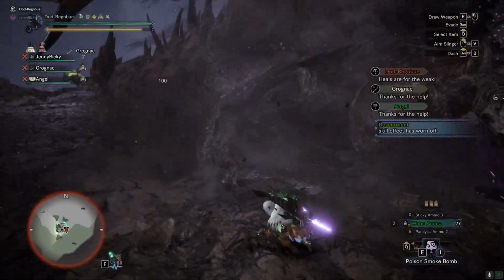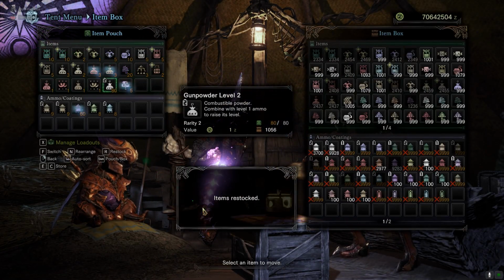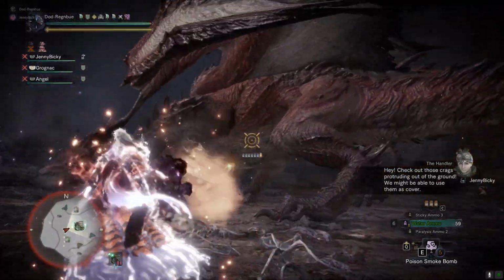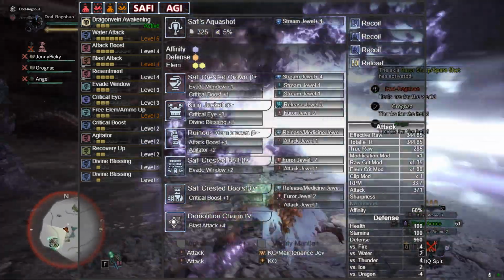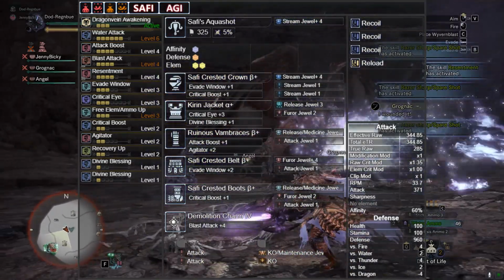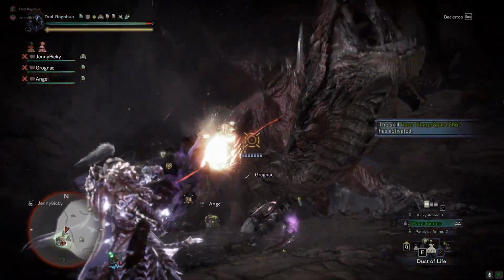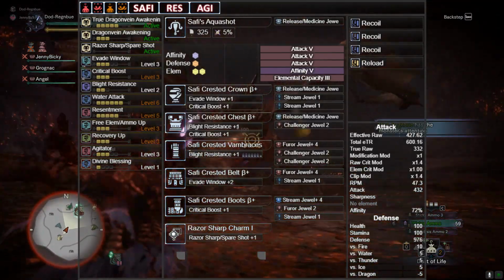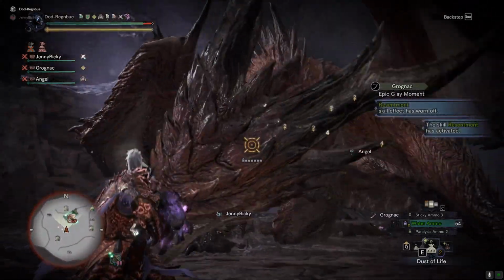Iceborne: Safi Light Bowgun